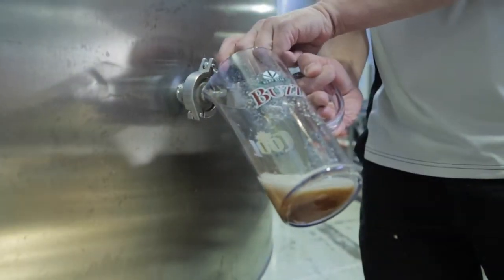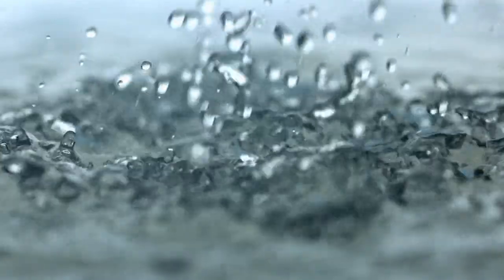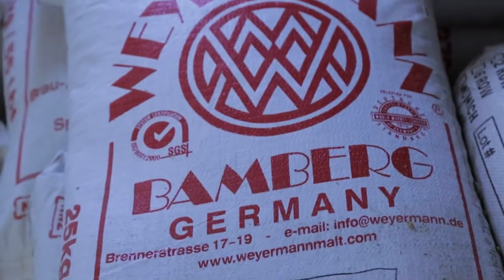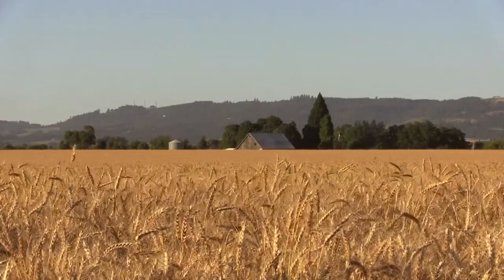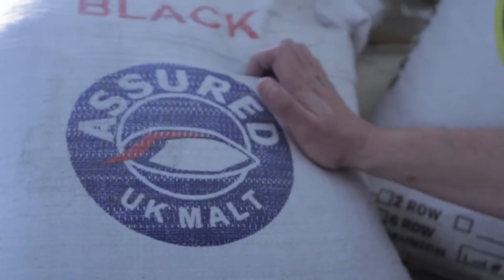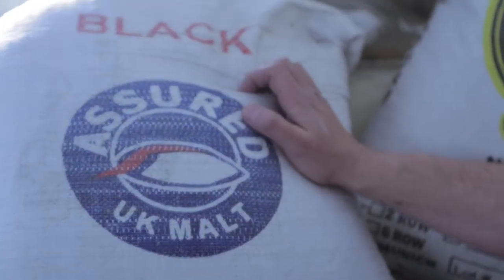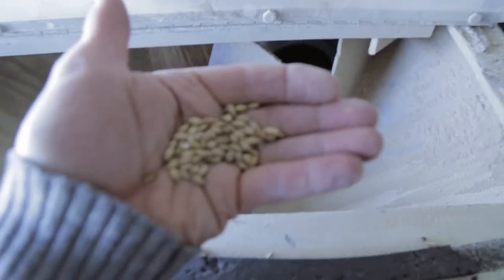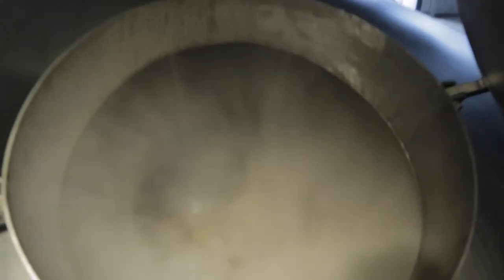Ingredients - The Art of Brewing Documentary - Cool Beer Brewing Co.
A short educational clip of Adrian (The Brewmaster) explaining the different types of grains used in brewing beer.

Filmed at Cool Beer Brewing Co. in Toronto, Ontario, Canada.
Produced by: Freeman McLarty (Boiler Room Advertising)
Filmed and Edited by: Francois Aubry